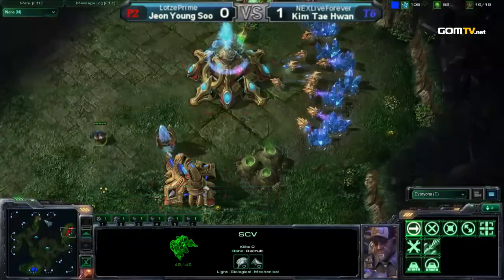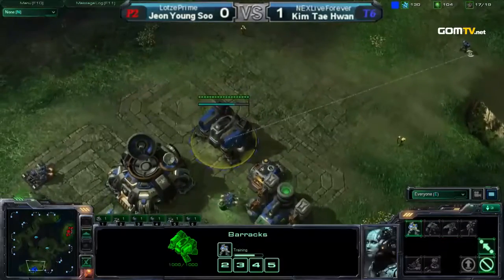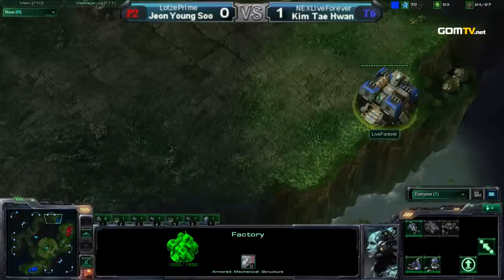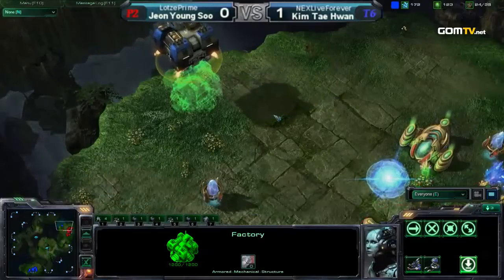2010 GSL Season 1 Ro16 Match 1 Set 2 Nettie vs LiveForever